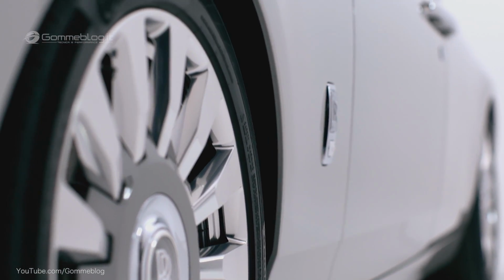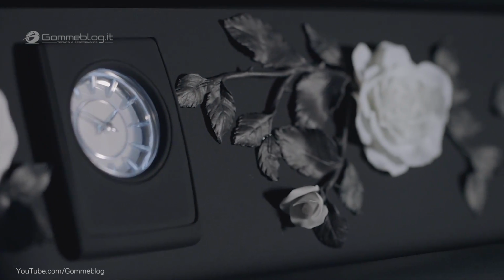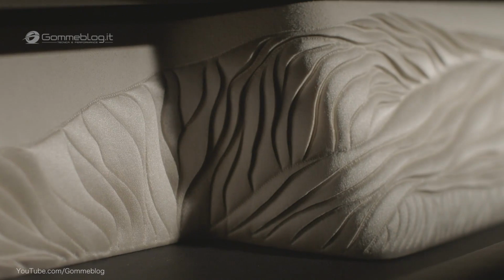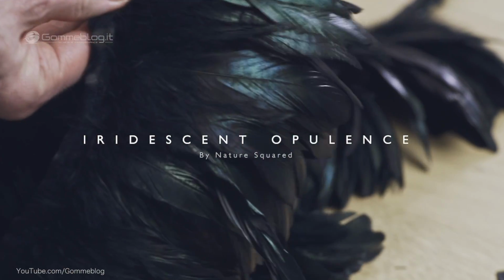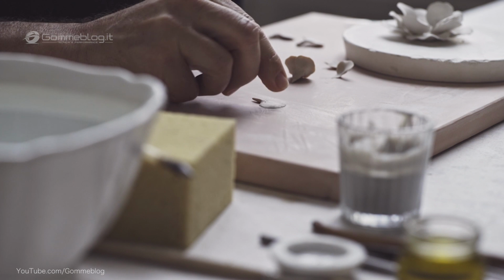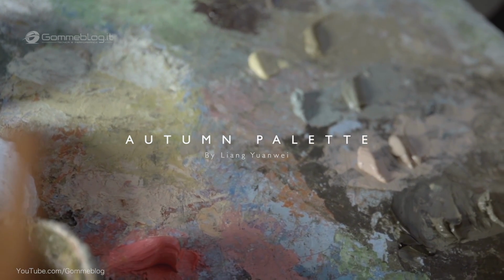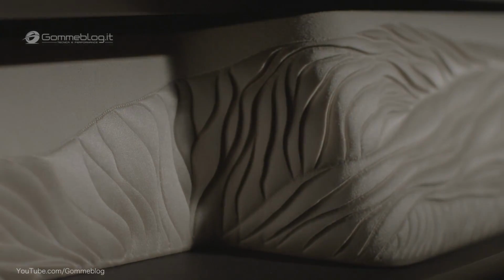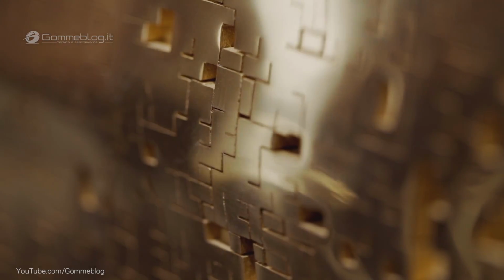Rolls Royce Phantom 2018 HOW IT'S MADE - Best LUXURY Hand Made Ever?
Rolls Royce Phantom 2018 HOW IT'S MADE - Best LUXURY Hand Made Ever? The heart of a Rolls-Royce Phantom 2018 – the magnificent V12 reinvented. At the heart of every Rolls-Royce of the modern period lies the power of a V12 engine. New Rolls Royce Phantom 2018 | TOP LUXURY INTERIOR and EXTERIOR

At the beginning of this next chapter of Rolls-Royce’s existence, and with the creation of the Architecture of Luxury, the New Phantom also benefits from a completely new engine.

With the focus on creating the most silent motor car in the world, a completely silent engine was also required, and that meant more low-end output at lower revs to ensure that silence. Hence a completely new, 6.75-litre V12 powertrain has been engineered for New Phantom, in place of the previous naturally aspirated V12 engine.

The new V12 Phantom engine employs two turbo chargers that contribute to a low-end torque output of 900Nm at an incredibly low 1,700rpm whilst also delivering 563bhp or 420kW of power, resulting in calm low speed progress associated with state occasions and an unfussed surge of power when one needs to press on. The addition of Satellite Aided Transmission (SAT), married to a ZF 8-Speed gearbox also ensures that the driver is prepared for whatever the road has in store for them.

The most technologically advanced Rolls-Royce ever
Another benchmark, the Electronic Architecture of the New Phantom is the largest ever component produced by the BMW Group, let alone Rolls-Royce, helping to make New Phantom the most technologically advanced Rolls-Royce ever.

This central nervous system connects and controls all the various advanced intelligence systems of New Phantom, making it the most advanced luxury motor car available. Some, but not all, assistance systems on-board New Phantom include: Alertness Assistant, a 4-camera system with Panoramic View, all-round visibility including helicopter view, Night Vision and Vision Assist, Active Cruise Control, collision warning, pedestrian warning, cross-traffic warning, lane departure and lane change warning, an industry leading 7x3 high-resolution head-up display, WiFi hotspot, and of course the latest navigation and entertainment systems.

The most silent motor car in the world .. BEST INTERIOR PERFORMANCE

Incalculable effort was expended to create ‘the most silent motor car in the world’ including 6mm two-layer glazing all around the car, more than 130kg of sound insulation, the largest ever cast aluminium joints in a body-in-white for better sound insulation, and use of high absorption materials.

Acoustic insulation from road noise has been helped by the employment of double skin alloy on areas within the floor and bulkhead of the spaceframe. This is a feature unique to New Phantom. Further noise insulation by inserting dense foam and felt layers are between these skins to provide sound insulation not witnessed before in the car industry.

In addition, high absorption layers within the headliner, in the doors and in the boot cavity have further aided insulation and reduced reverberation. Rolls-Royce also worked closely with its tyre supplier to invent ‘Silent-Seal' tires – which feature a specific foam layer placed inside the tyre to wipe out tyre cavity noise and reduce overall tyre noise by 9db, meaning that conversation within the car is completely effortless.

All in all it is a perfect 360° cocooning effect in a motor car that is approximately 10 per cent quieter than its predecessor at 100km/h. Indeed, when Rolls-Royce’s acoustic test engineer first reviewed results road and vibration tests, the sound levels were so low they had to check their instruments were calibrated correctly.

►►►► BEST CAR VIDEOS  ... YOU MUST SEE ►

4 - Ferrari FXX K Test Drive by Seb. Vettel rolls maybach gommeblog